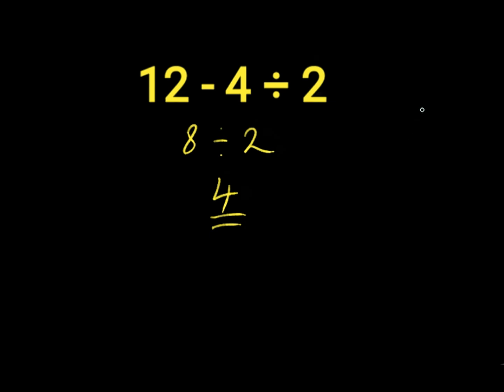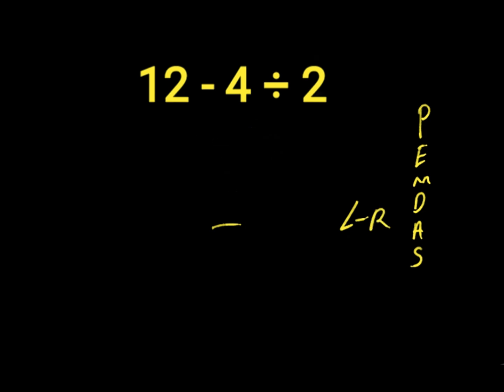Only Geniuses Solve This Fast!